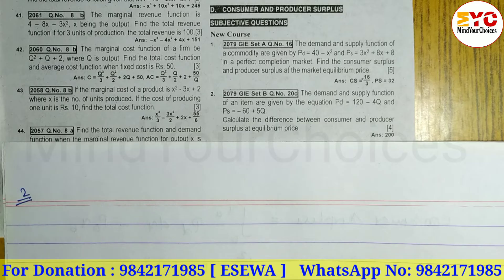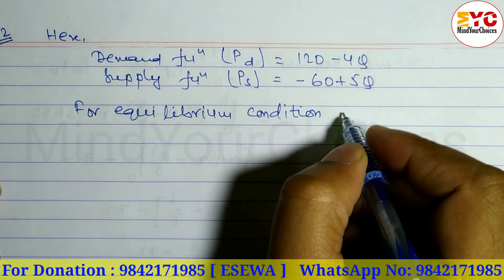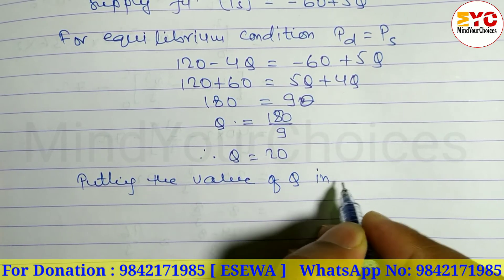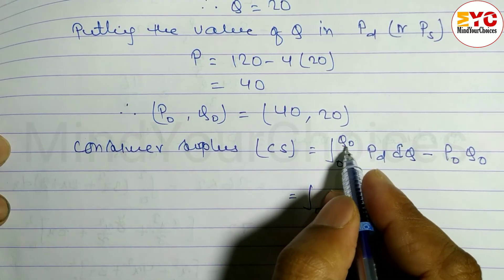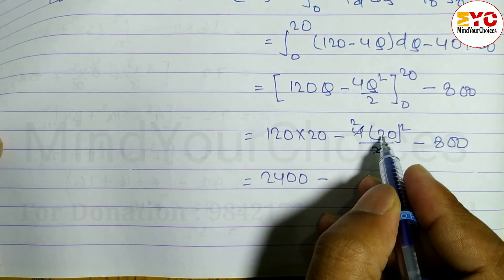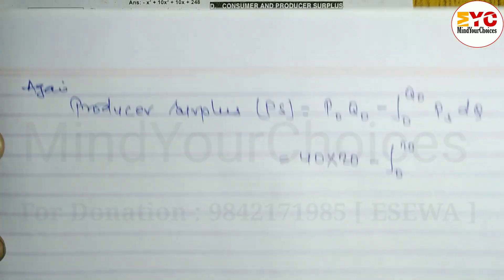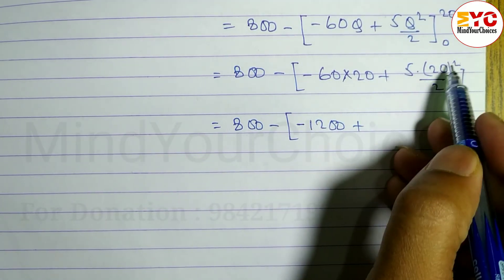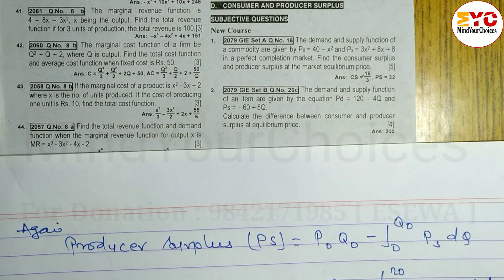Consumer and Producer Surplus | Class 12 Business Math Model Question Solution